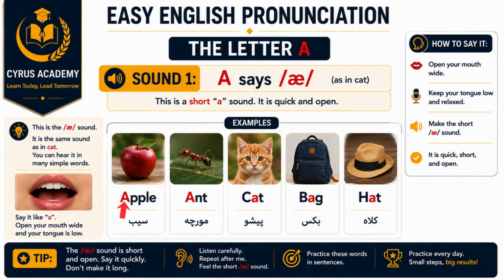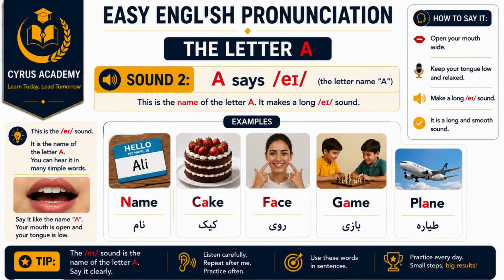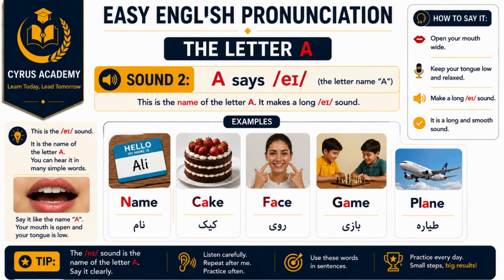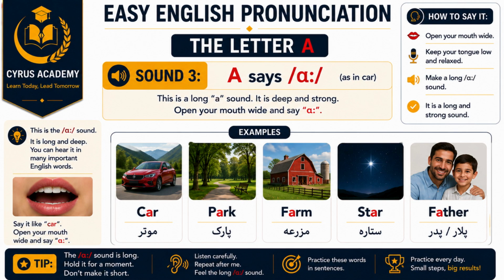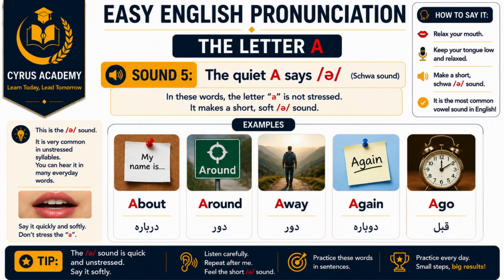Learn the 5 Sounds of A in English | Easy Pronunciation Lesson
Did you know that the letter A can make five different sounds in English?

In this beginner friendly lesson, you will learn how to pronounce each common sound of the letter A with clear explanations, simple example words, and beautiful illustrations. This lesson is specially designed for Dari speakers who want to improve their English pronunciation, speaking, and listening skills.

In this lesson you will learn:

• Short A /æ/ as in cat
• Long A /eɪ/ as in name
• Broad A /ɑː/ as in car
• AW A /ɔː/ as in ball
• Quiet A (Schwa) /ə/ as in about

This lesson is part of the Easy English Pronunciation series from Cyrus Academy, helping beginners build confidence one sound at a time.

Practice every day and your English will improve!

Next Lesson: Double Vowel Sounds (AI and AY)